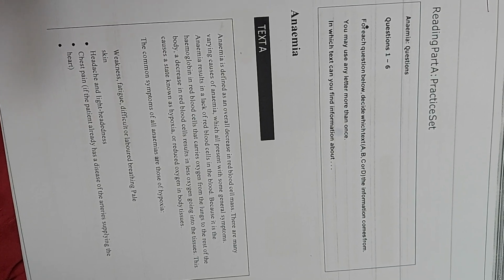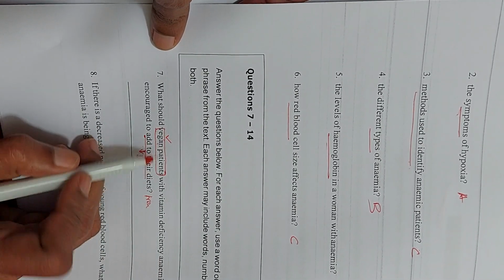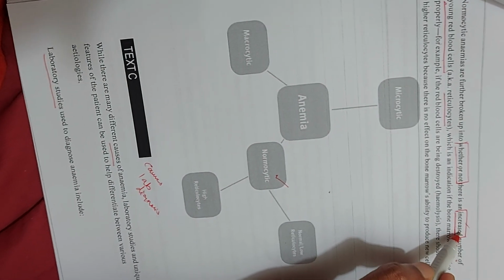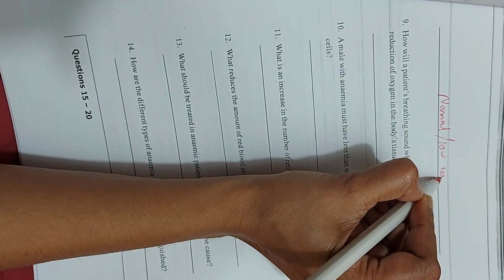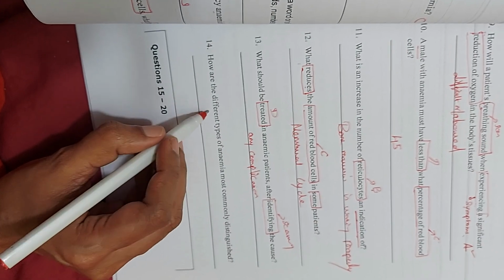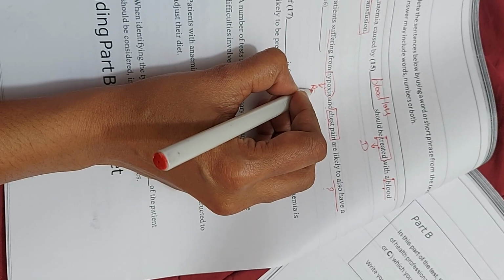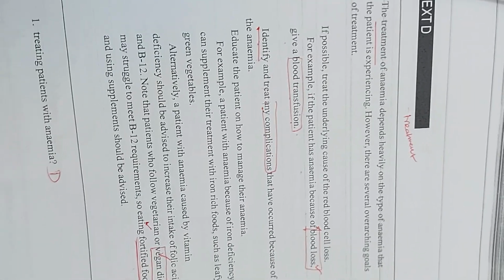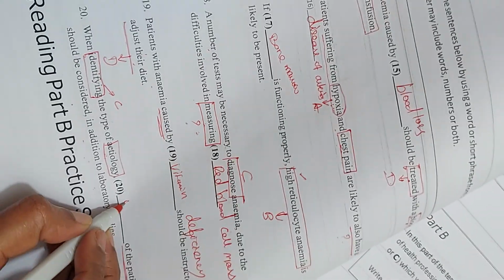OET Reading Part A - Anaemia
Solving PART A - OET reading tips

Topic - Anemia

Watch other PARTS from here